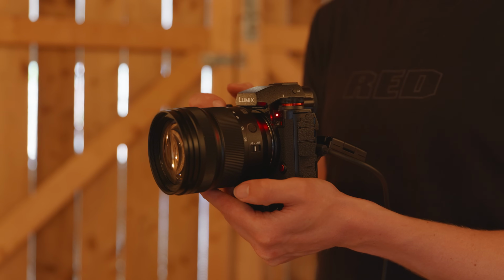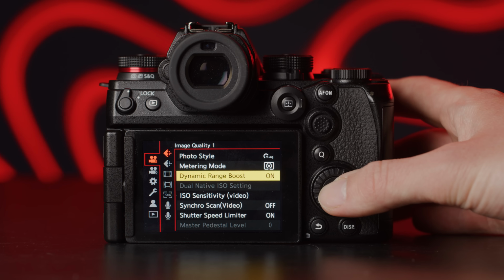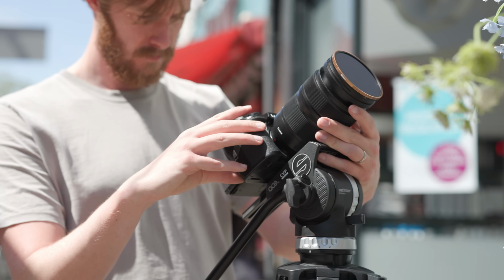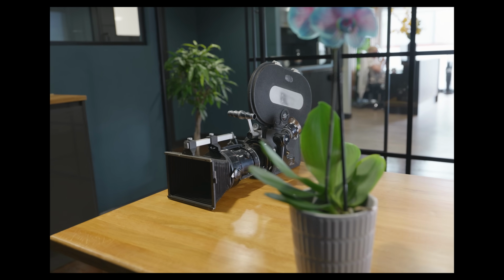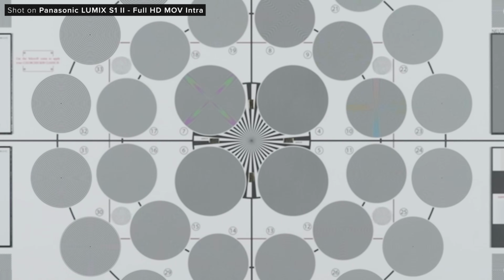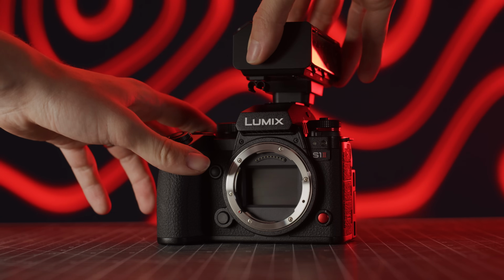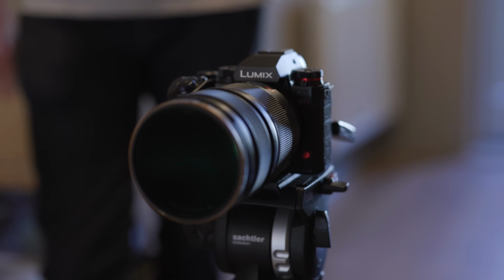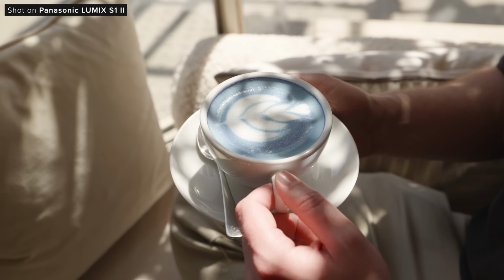Panasonic LUMIX S1 II | In-Depth Review & Test Footage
💭 Comment - Let us know what you think of the LUMIX S1 II down below!

Chapters:
Intro - 00:00
Creative - 01:03
Sensor Specs - 02:10
Latitude - 03:54
Sensor Readout Speed - 06:51
Recording Formats - 08:38
High Frame Rate - 11:22
Stabilisation - 12:34
Detail / Aliasing - 13:30
IR Pollution - 14:11
Colour - 14:51
Physical - 15:56
Autofocus - 16:42
Audio - 17:44
Media - 18:22
HDMI Output - 18:54
Overheating - 19:18
Menu Features - 19:39
Connectivity - 21:20
Photography Specs - 21:51
S1 II or S1 IIE - 22:32
New 24-60mm f/2.8 - 23:36
Reflection - 24:32
Panasonic LUMIX S1II | In-Depth Review & Test Footage